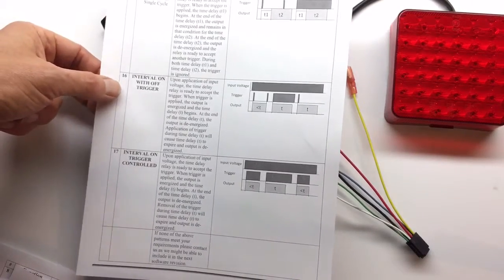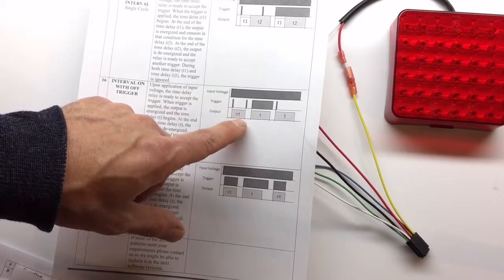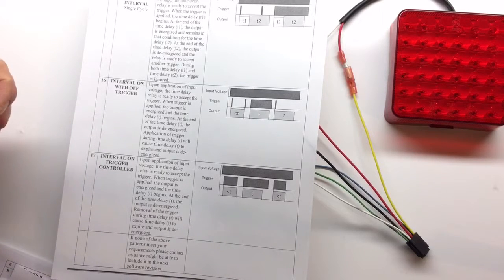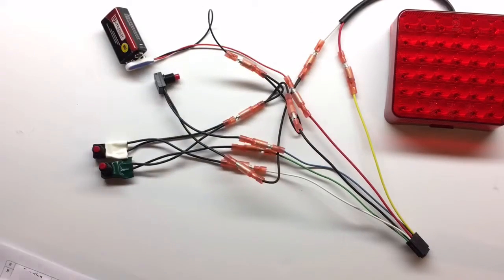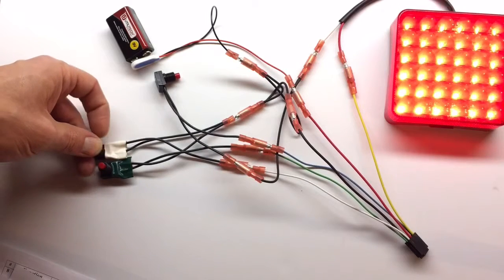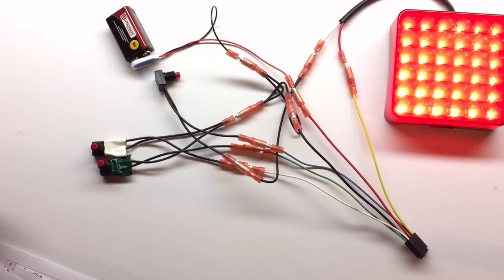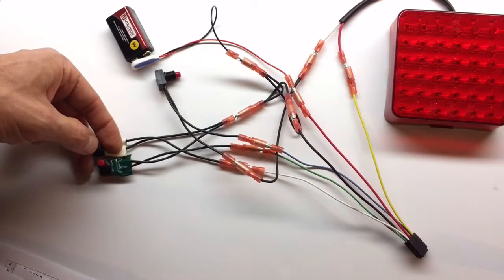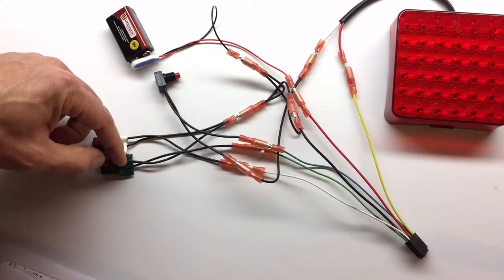Universal 12V DC timer - Configuring function #16